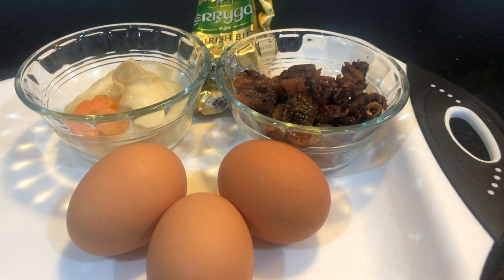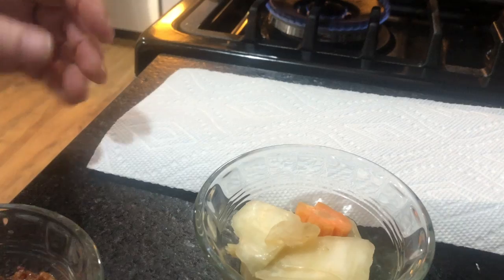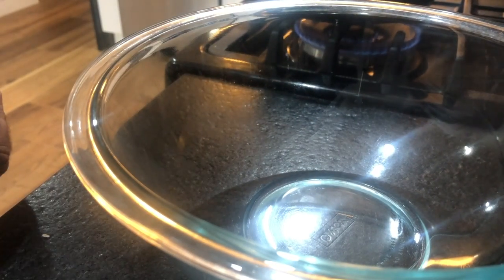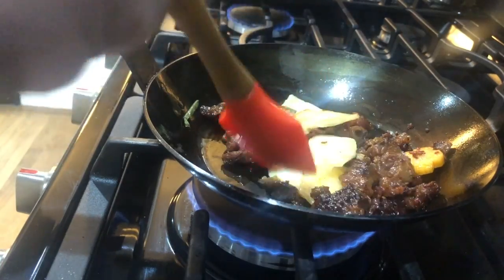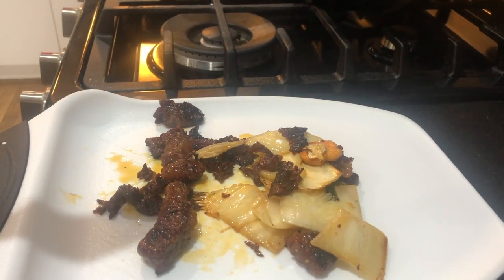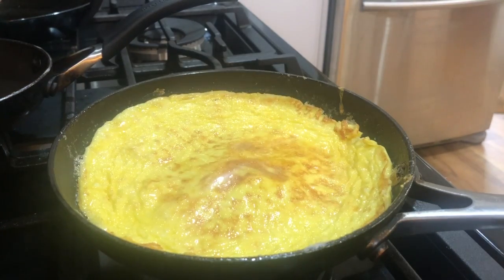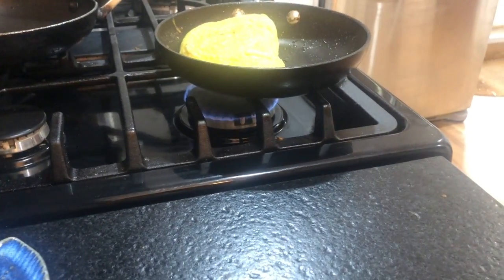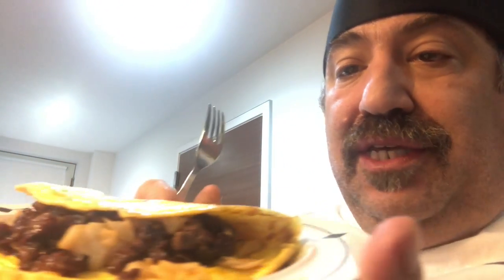DIVER DAVE'S SOCIAL DISTANCING OMELETTE Episode 28 A Korean BEEF (usa Wagyu) BULGOGI & BAEK KIMCHI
HOW TO MAKE AN AMAZING OMELETTE USING BEEF BULGOGI & BAEK KIMCHI

Ingredients
1/4 cup              Baek Kimchi
1/2 cup              Beef Bulgogi
3                          large Eggs
2 tbs                   Kerrygold Salted Butter
1 tps                   Sesame oil